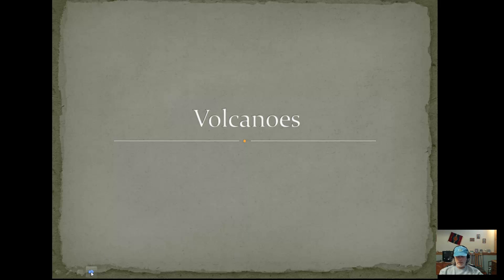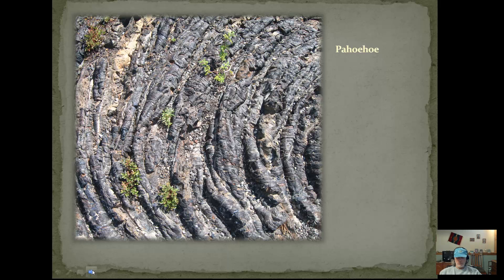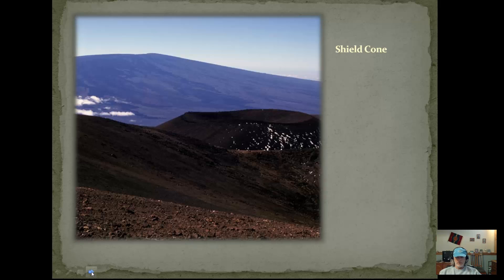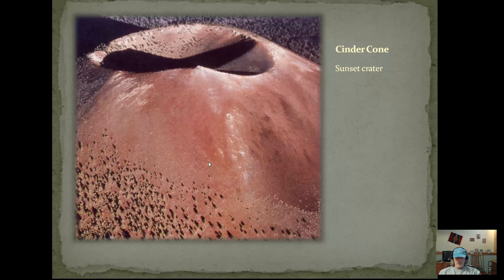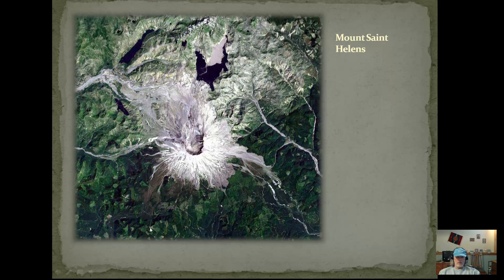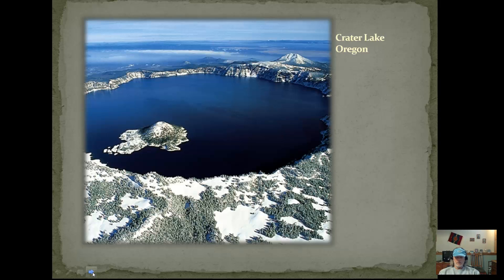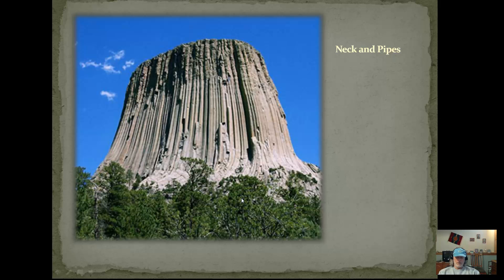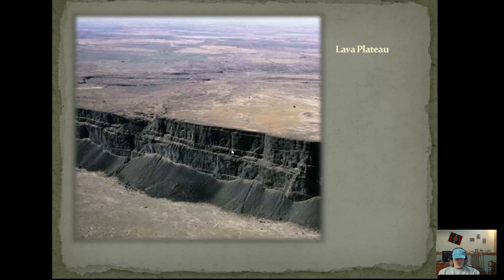Volcanoes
CP Phy Science